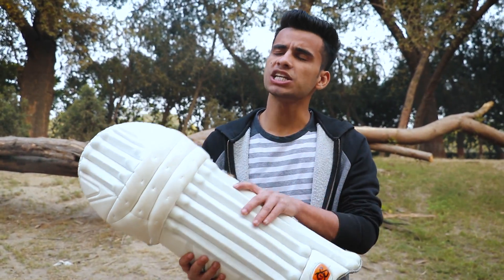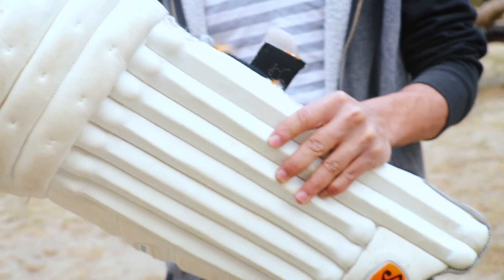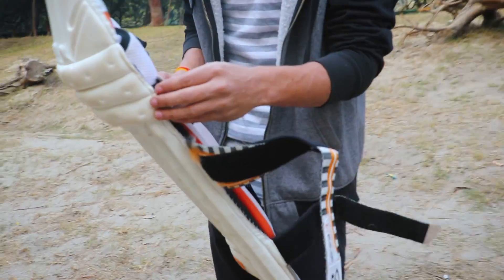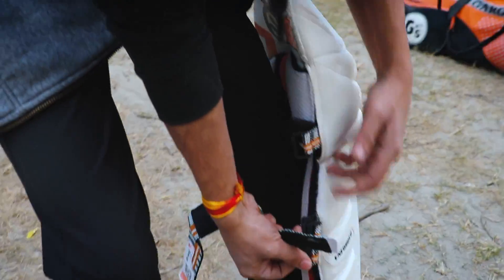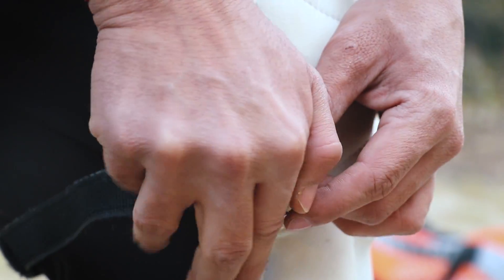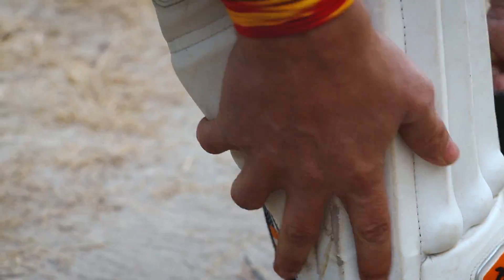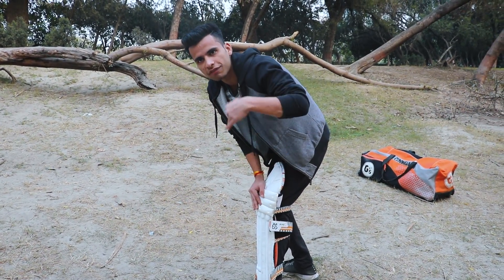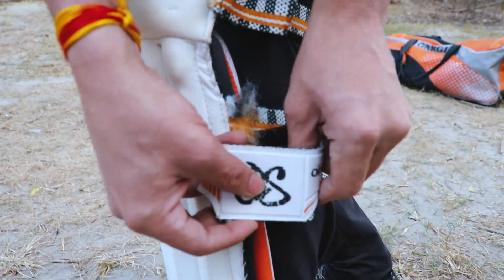How To Choose Best Cricket Pads For You ! Cricket Kit Review Series Part-1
In this video i have shown you how to choose a cricket pads with price
So here I am to help you out. The following steps will help you to find the best suitable pads for you. and how to wear pads also ,,

or follow krna chate ho muje to wo bhi kr skte ho

Cricket batting pads are generally made up of 7 different features. Each of these features offer varing levels of protection, comfort and durability depending on the materials used and in some cases the complexity of their construction. Here we will aim to quickly outline the various features and highlight how variations may affect the batsman.

Face
The face of cricket batting pads generally takes up the largest surface area of the pad and is usually made up of a number of vertically separated sections. These vertical sections allow the pad to wrap around the lower leg, making the cricket batting pads easier to run with and avoid interference with the bat or gloves. Traditionally each section would comprise a cane shaft for stiffness with any number of padding materials to act as shock absorbers.

Knee Roll
A cricket batting pad's knee roll has two main purposes. Firstly to offer improved protection around the vulnerable knee joint and secondly allow the batting pads to flex and bend in conjunction with the rest of leg. In order to achieve this, the knee roll is divided up into a number of horizontal sections, which unlike the face don't usually incorporate a stiff material but do include the padding material.

Top Hat
The area on the cricket batting pad above the knee roll is known as the top hat, which serves to protect the lower thigh from ball impacts. Being that this area has a lot more muscle to protect the bone; the top hat tends to offer only limited protection in comparison to other areas.

Wings
More expensive batting pads will be setup for batters with a specific dexterity, ensuring the wing design offers protection to the most at risk areas, whilst not adding weight by adding protection where it's not needed. In the case of cheaper pads, they will tend to be ambidextrous, capable of protecting batsmen of either dexterity, but may prove heavier.

Straps
Traditionally cricket batting pads were secured to the leg using leather straps and metal buckles, which proved heavy and in many cases uncomfortable. Modern batting pad straps are cushioned, much wider and make use of Velcro to provide a secure, comfortable fit. Most pads still feature three straps, although some brands have mnoved to two in more recent years.

Instep
The instep is usually designed to protect the lower shin and ankles, and in most cases is reinforced to protect the batting pads from wear as a result of contact with both the batsman's shoes as well as in some cases the ground.

Inners
In order to maximise comfort as well as provide extra padding in the case of unusually high impacts many cricket batting pads incorporate additional bolsters on the batting pads interior to provide additional comfort in terms of a softer contact as well as greater air-flow. In some cases to offer increased cleanliness, the inner padding can be removed and put in the washing machine.